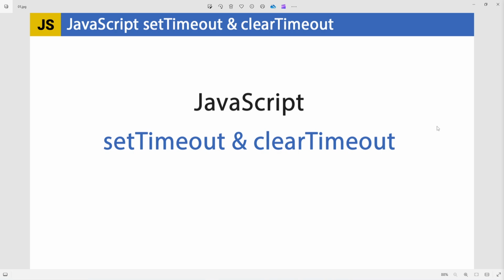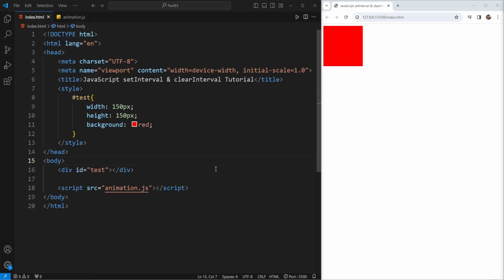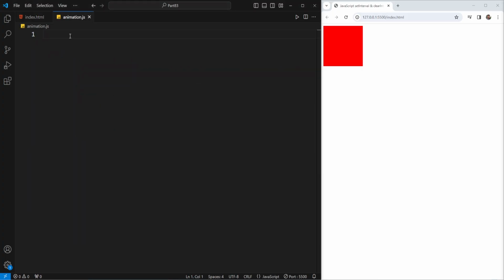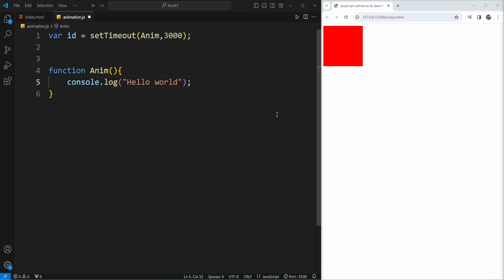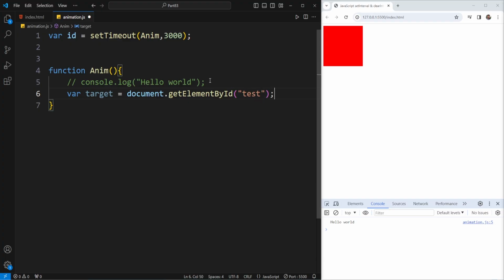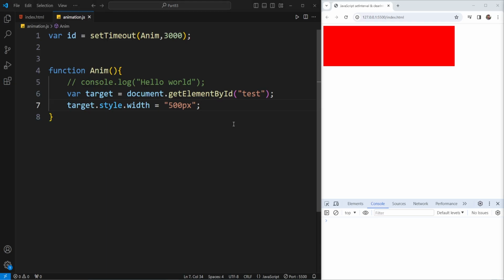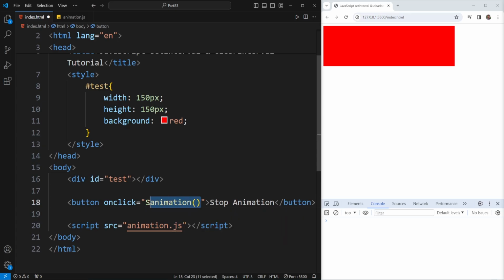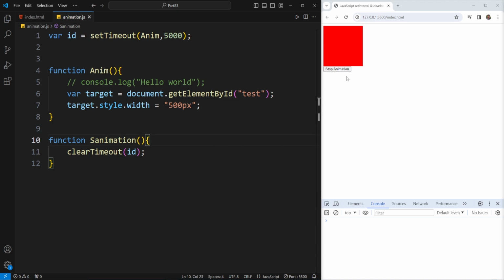JavaScript setTimeout & clearTimeout Tutorial